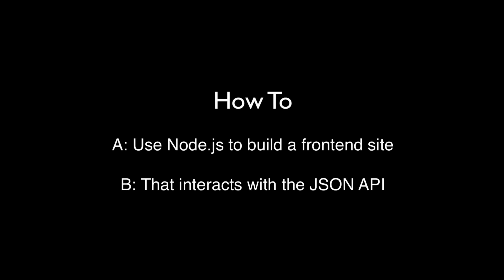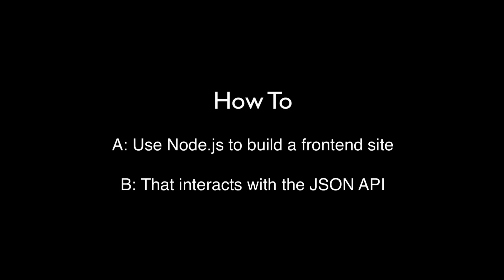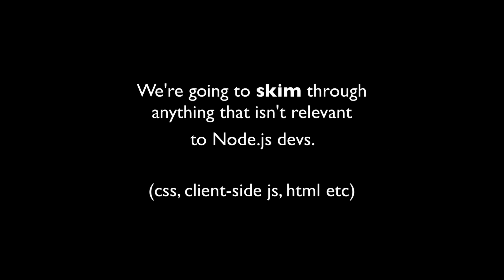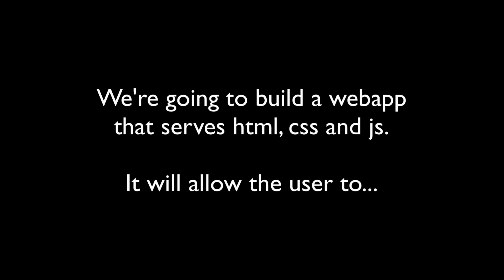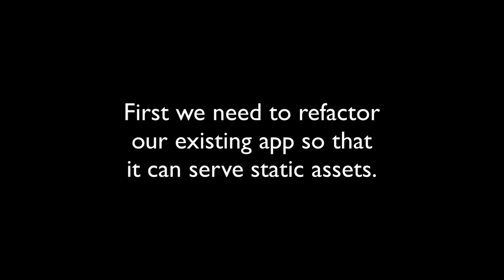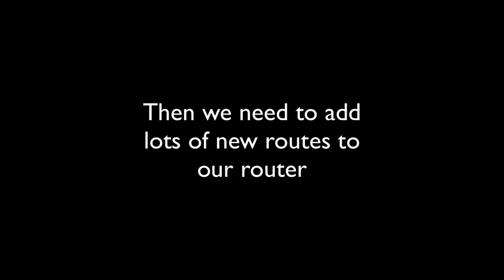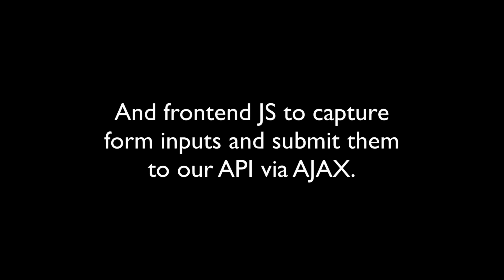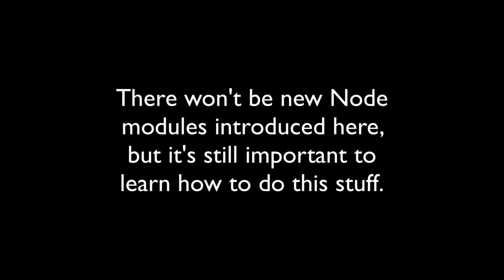32. Building a Web App GUI | Section Overview | Node.JS | Learn with Shahbaz Ashraf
32. Building a Web App GUI | Section Overview | Node.JS | Learn with Shahbaz Ashraf

Welcome to the course! Thank you for joining us, we hope you enjoy it. A few notes before you get started:

Setup Your Workstation

NEW: Changes for 2021

This document was last revised on January 25th, 2021

This course was originally released in 2018. Since then, the Node.js platform and ecosystem has continued to evolve. Here are the important changes that have happened since then, that you should be aware of:

New version of Node:

The current stable version of Node (as of December 2020) is 14.15.1. That's the one you should be downloading and using.

Use fs.ftruncate instead of fs.truncate

In newer versions of Node, the name of the function used for file truncation has changed. As you watch the videos, you'll see us refer to fs.truncate. You should be using fs.ftruncate instead (notice the exta "f" in the function name). You can see examples of how to use it here: